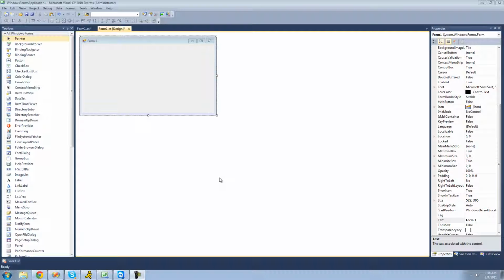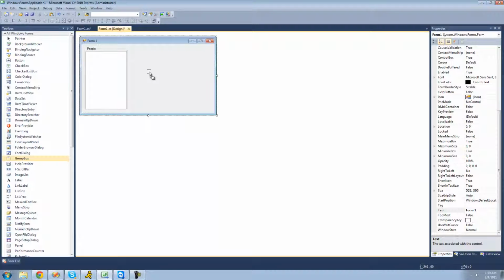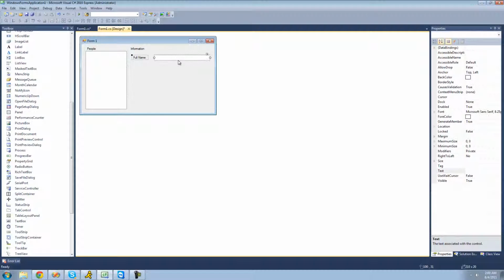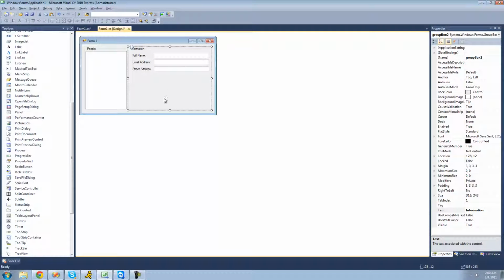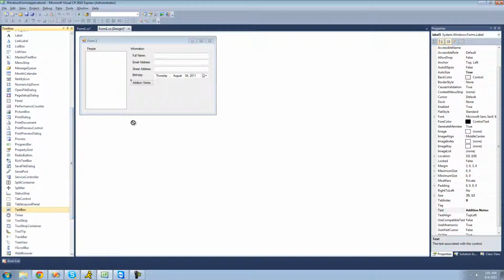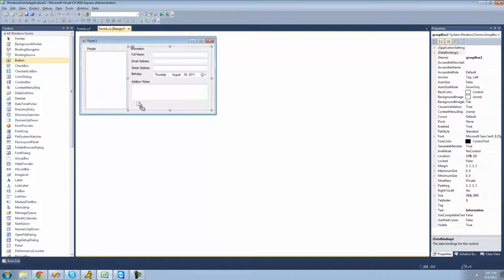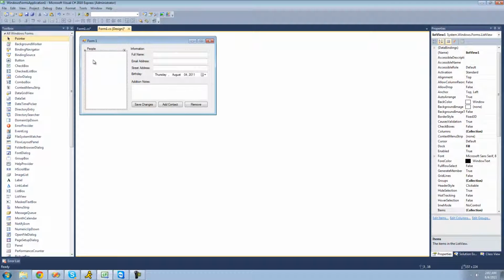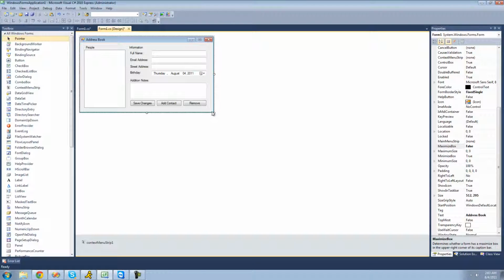169 Project 4 Address Book, Making UI